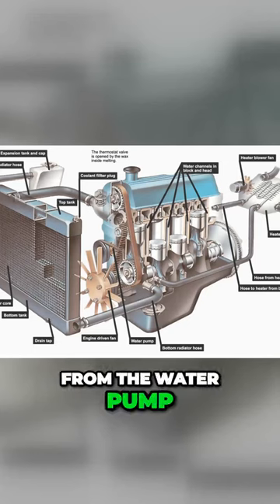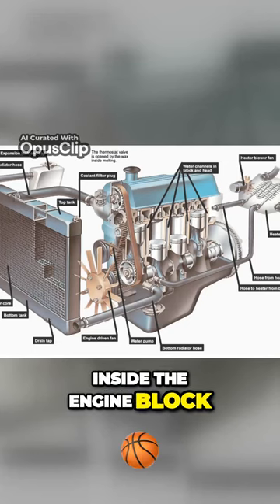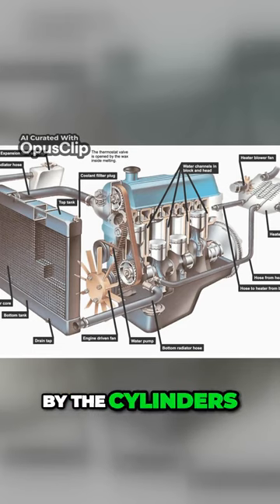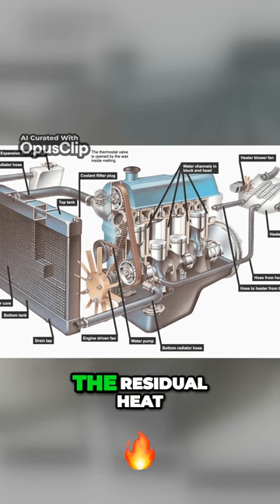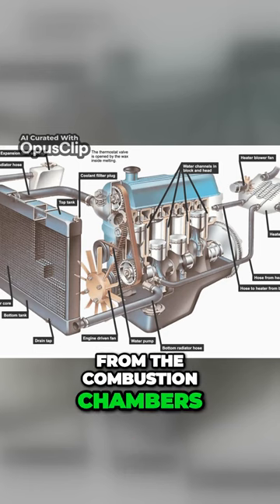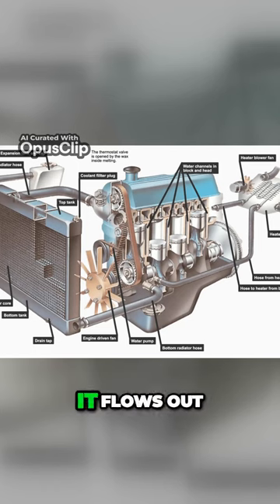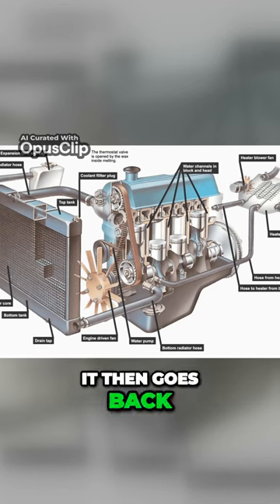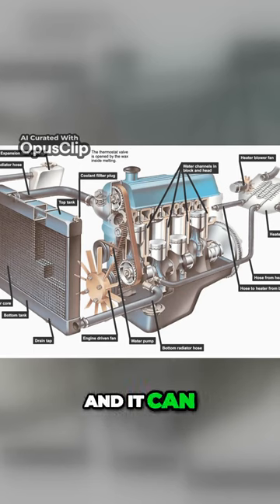Master the Flow: Unveiling the Journey of Coolant through Your Engine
"Welcome to our vibrant YouTube community, where wonder and excitement await at every turn! Prepare to be captivated as we bring you the most incredible content that will leave you craving for more.

Don't miss out on the chance to be the first to watch our newest videos and stay up-to-date with all the amazing content we have in store.

If you enjoy what you see, don't forget to show your support by hitting the thumbs-up button. Your likes are the fuel that keeps us inspired and motivated to bring you even more astonishing content. So go ahead, give that like button a satisfying click, and let us know that you're loving what we do!

Share your thoughts, ideas, and suggestions. Let's engage in meaningful conversations, ignite our collective curiosity, and build a community that celebrates the wonder of discovery.

Join us on this exhilarating journey, and let's unlock the full potential of our imaginations together. Your support means the world to us and helps us continue to create and share the magic of wonder with you.

Thank you for being a part of our incredible community, and we can't wait to embark on this thrilling adventure with you."